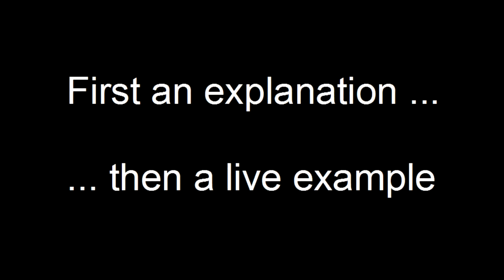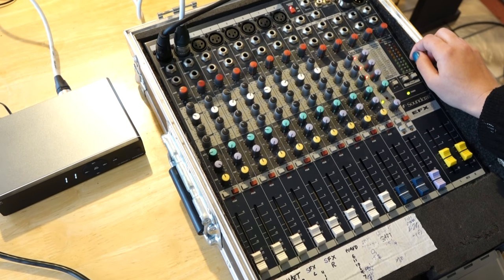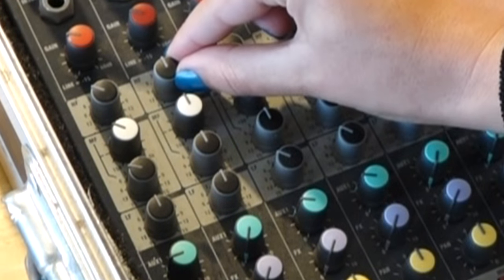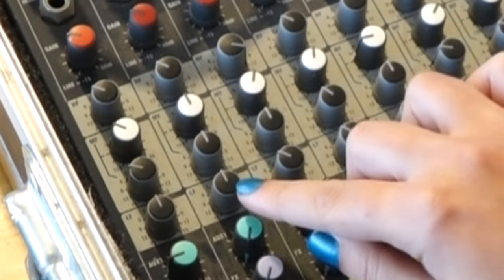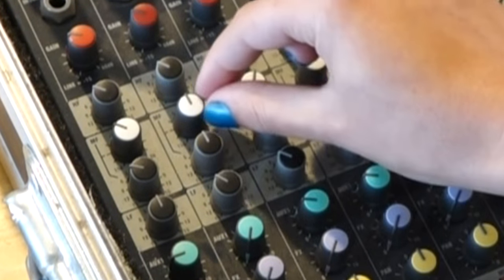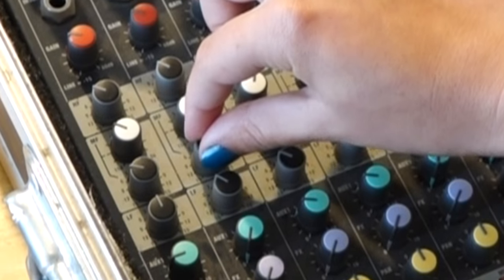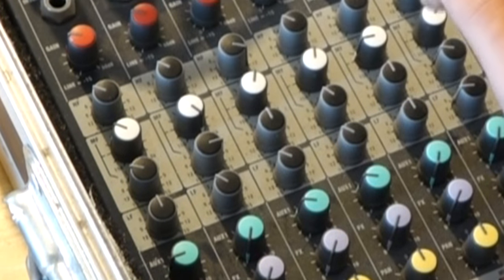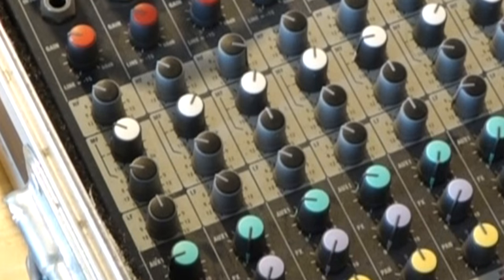Top Tip for Sound Mixing (using a basic analogue mixer)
This simple tip is the most useful thing you will ever learn about mixing your sound. It tells you how to use the mid-sweep knobs on your mixer. I learned it from a Yamaha sound engineer and it's great and it's simple - perfect :).
It includes a detailed explanation and a live example.
But don't keep to to yourself - share it around and help all your musician friends !!
And if you want to know how to sound-check fast, check out another of our videos "How to Sound Check in under 5 minutes"